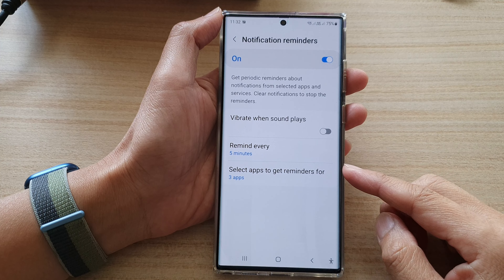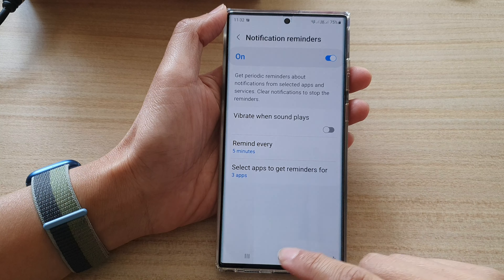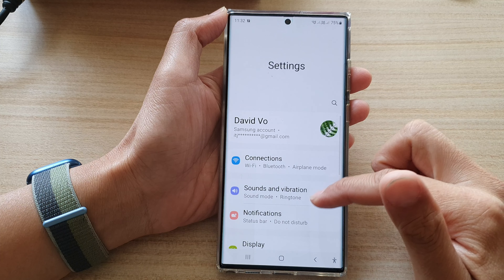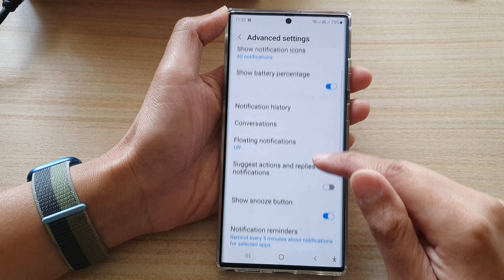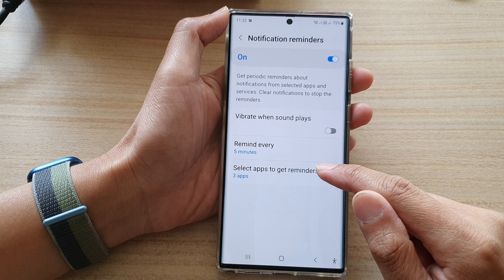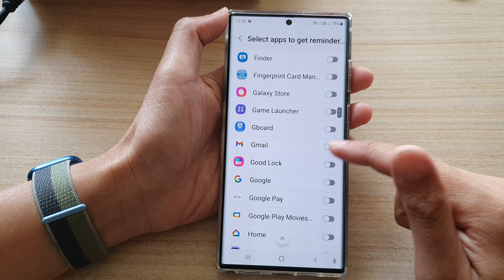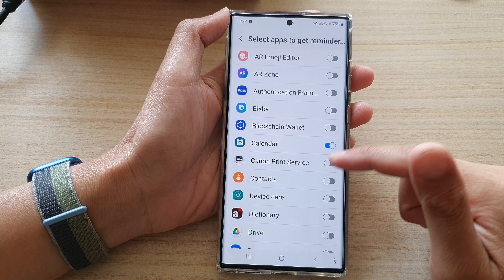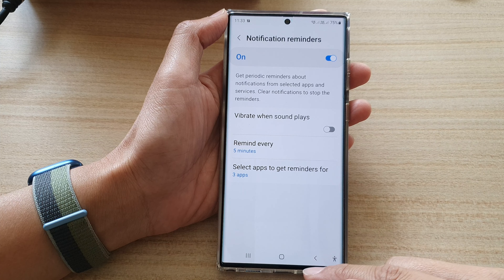Galaxy S22/S22+/Ultra: How to Select Which Apps Can Get Notification Reminders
Learn how you can select which apps can get notification reminders on the Samsung Galaxy S22 / S22+ / S22 Ultra.